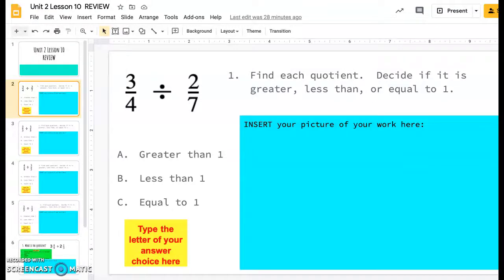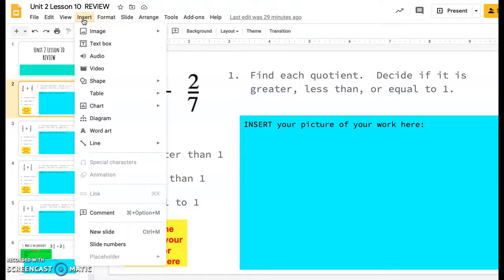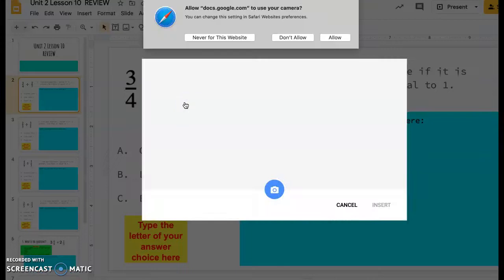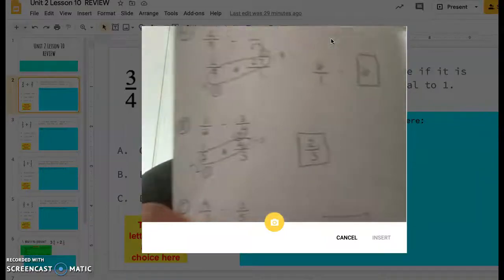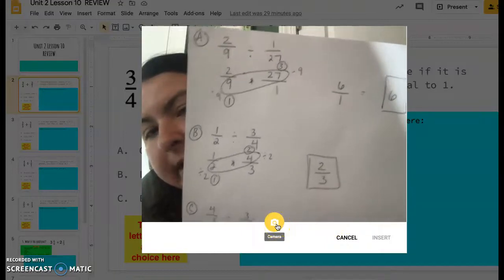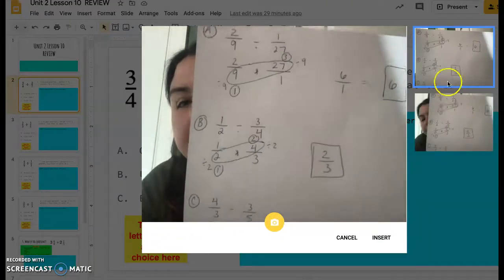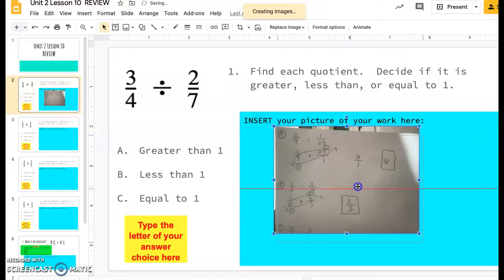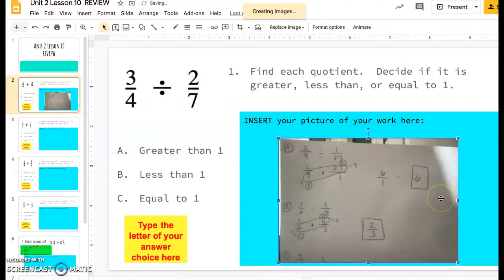How to insert a picture of your math work into google slides